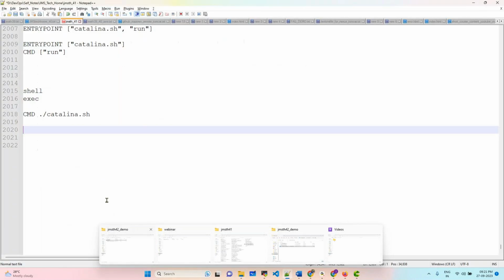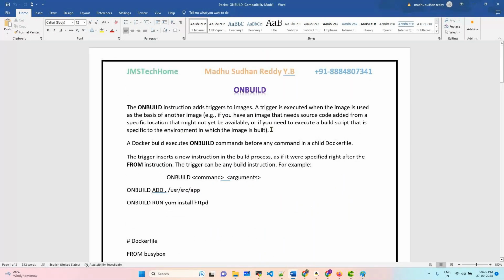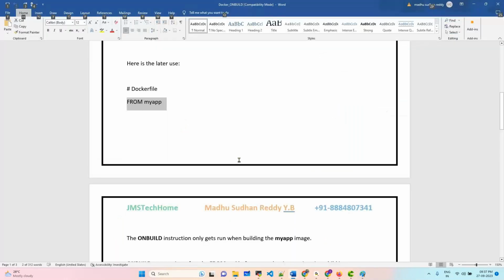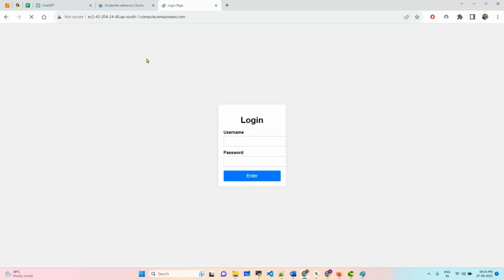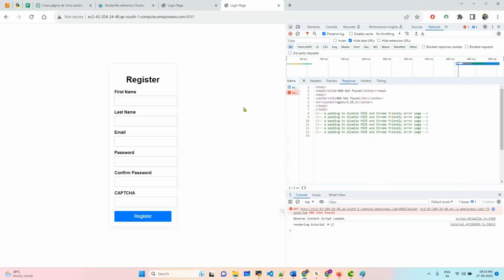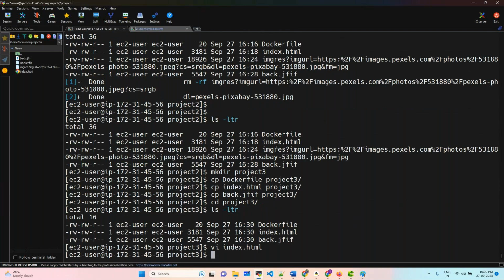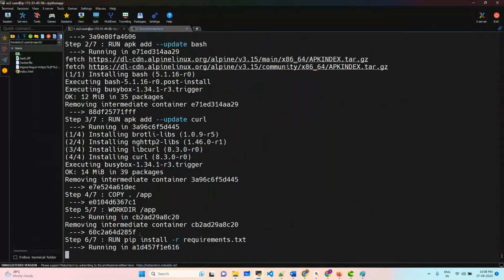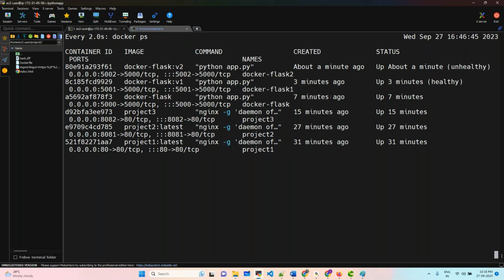24. Docker ONBUILD and HEALTHCHECK Explained | Docker zero to pro | docker full course | dockerfile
Docker introduction
Docker Basic commands like
  serach,pull,images,run,exec,commit,ps,tag,logs,rm,rmi,
  kill,stop,start,login,push

docker_tutorial,containerization_tutorial,docker_basics,docker_for_beginners,
docker_container_management,docker_compose_tutorial,docker_deployment,docker_commands,
docker_networking,docker_best_practices `,devops,continuous_integration,
continuous_delivery,automation,containerization,docker,kubernetes,
infrastructure_as_code,CI_CD_pipelines,version_control,git,Jenkins,
Ansible,Terraform,monitoring,logging,
cloud_computing,AWS,DevSecOps,configuration_management,scalability,ChatOps,
versioningentrypoint vs cmd,docker commands,entrypoint vs cmd in dockerfile,
docker command vs entrypoint,docker cmd vs entrypoint,commands explained,
dockerfile cmd vs entrypoint,entrypoint vs command,
dockerfile run vs cmd vs entrypoint,dockerfile explained,commands,
entrypoint vs cmd vs run,run vs cmd vs entrypoint,docker container vs image,
docker image vs container,entrypoint docker command,
dockerfile entrypoint vs cmd vs run,docker container commands